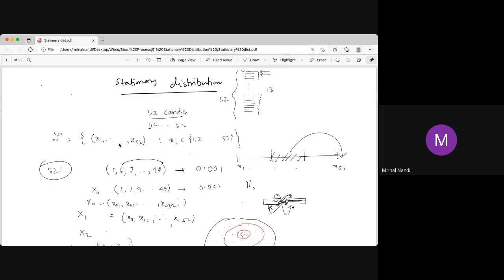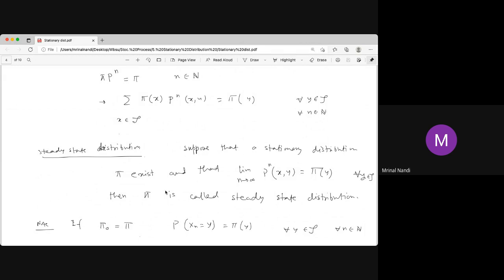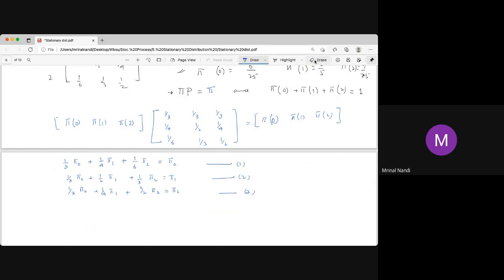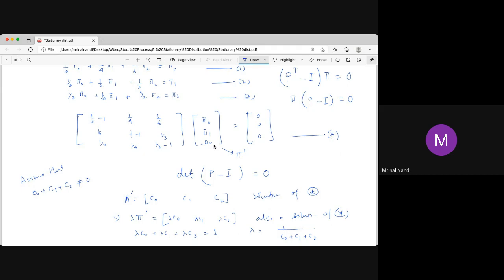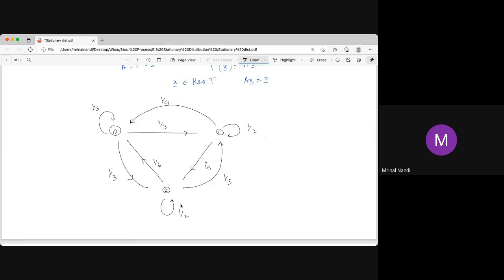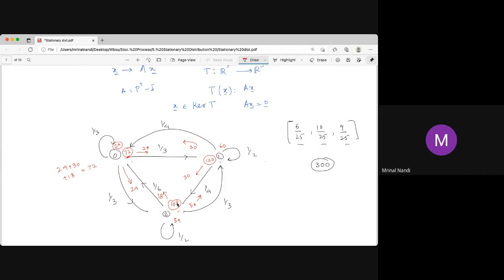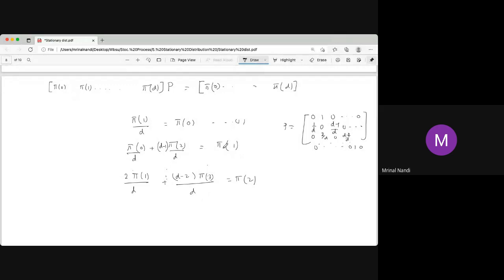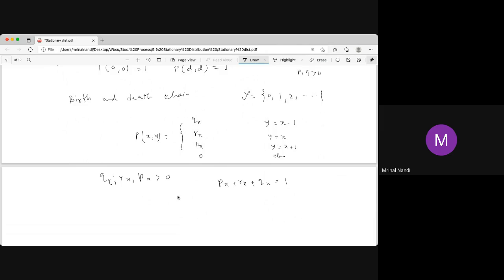Stochastic Process 6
Stationary Distribution 2